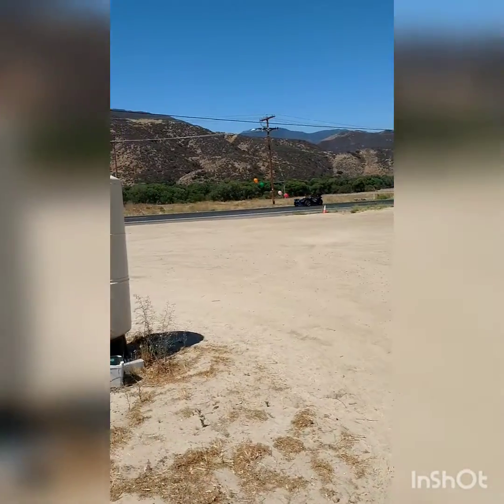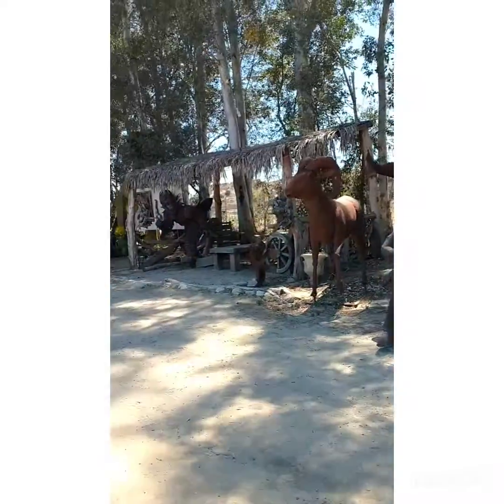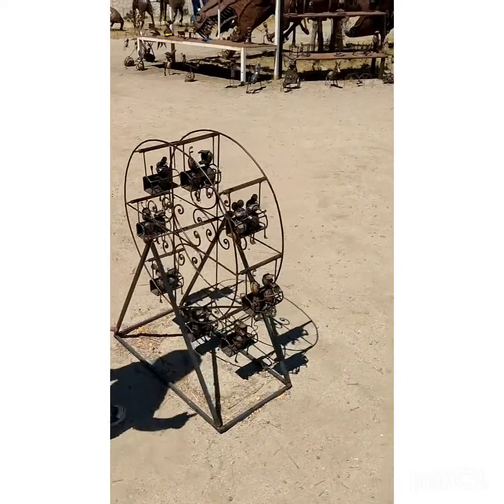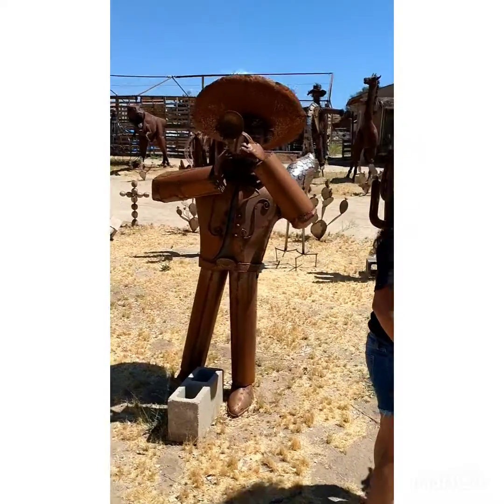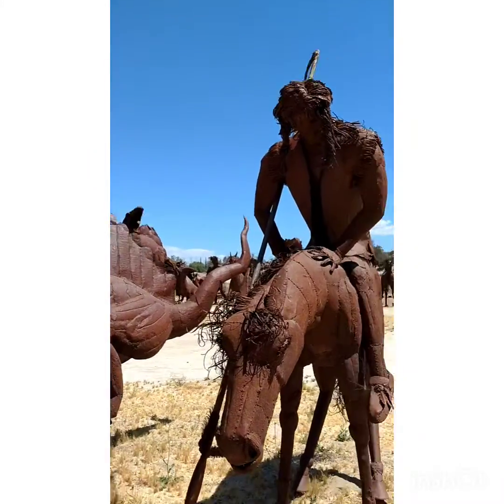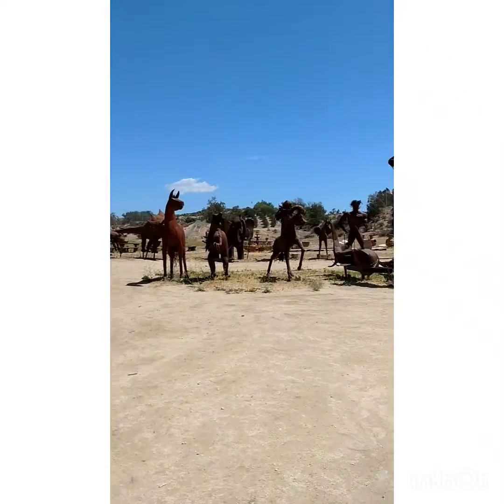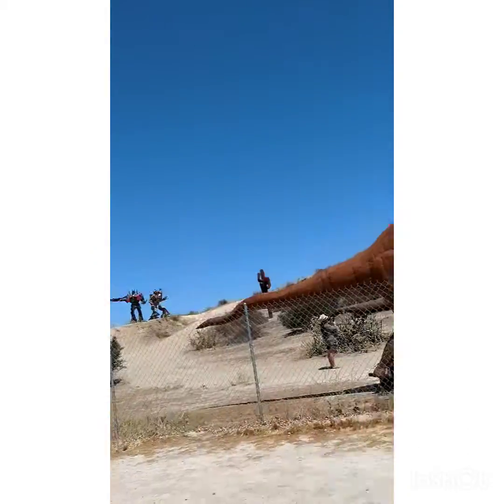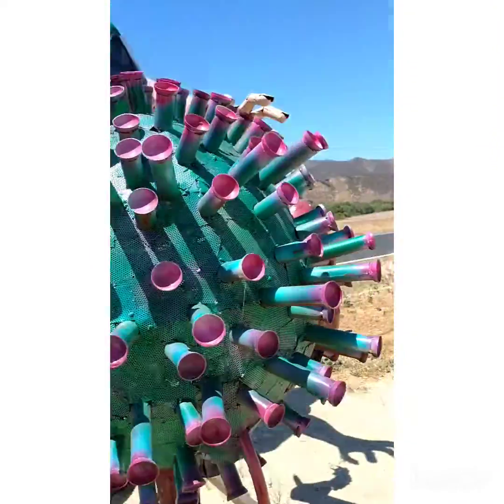Ricardo Breceda Custom Sculpture & Design.... Aguanga Ca